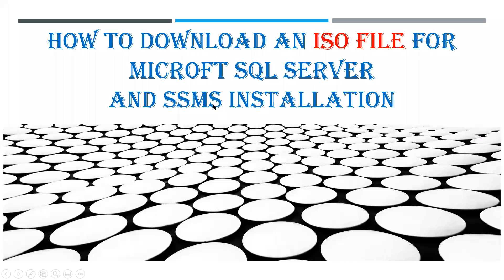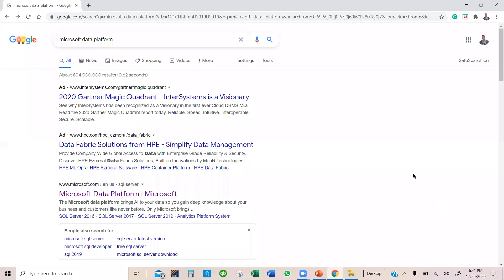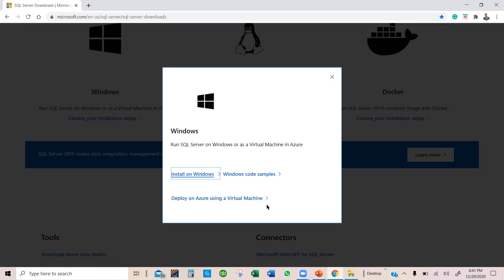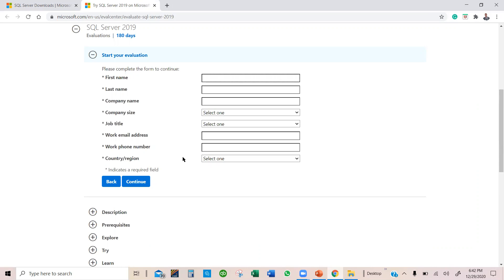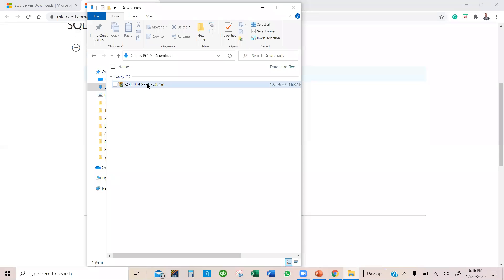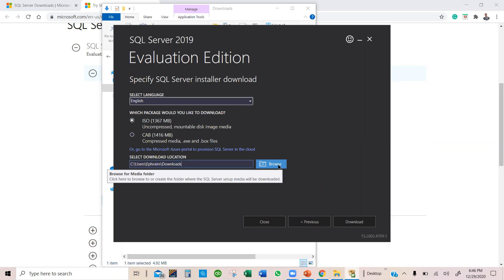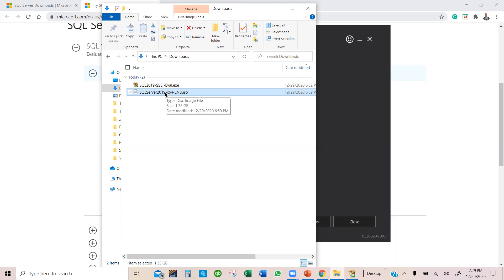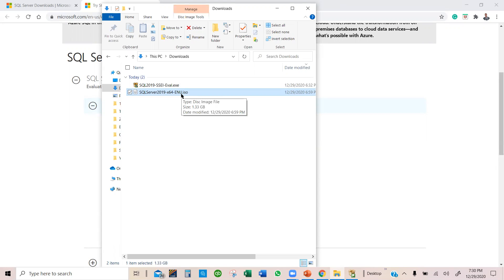How to install an ISO file for SQL Server and SSMS installation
ISO file is an archive file that contains an identical copy of data found on an optical disc such as a CD or DVD.
ISO file allows you to emulate an optical disc or an installation CD/DVD on your computer.